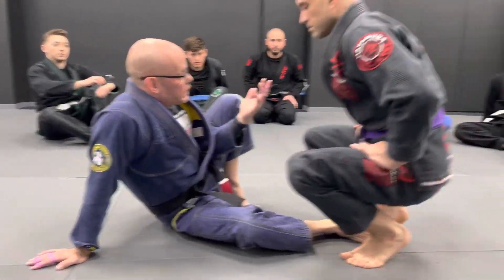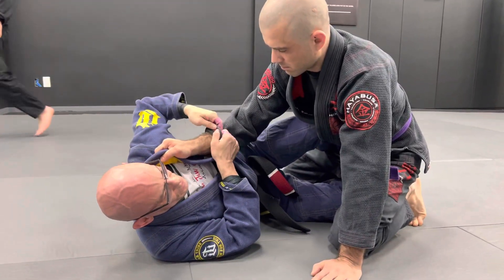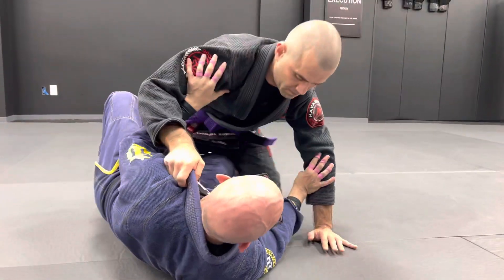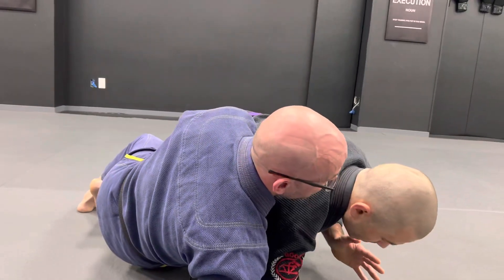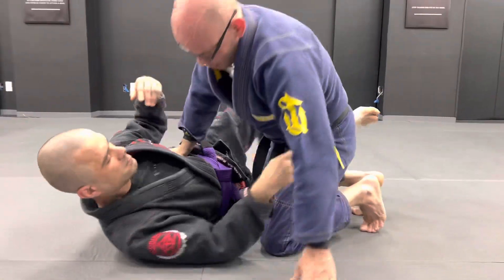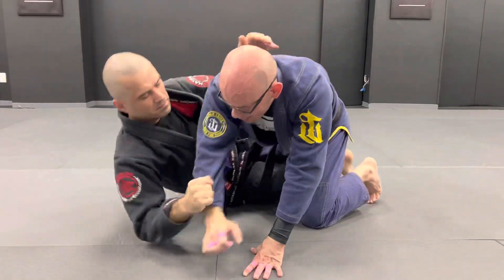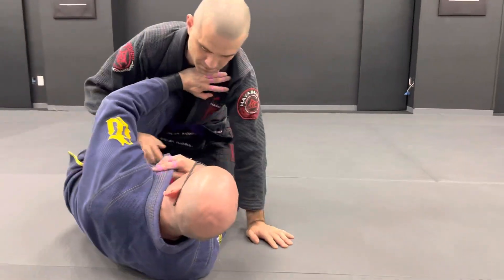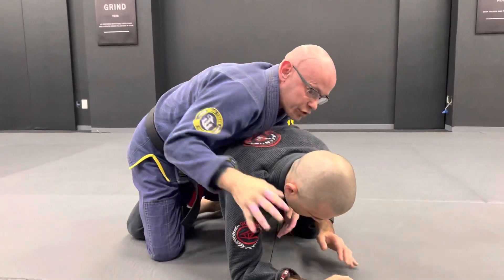Half guard back take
Using the sleeve drag to take the back then partner has a lapel grip -